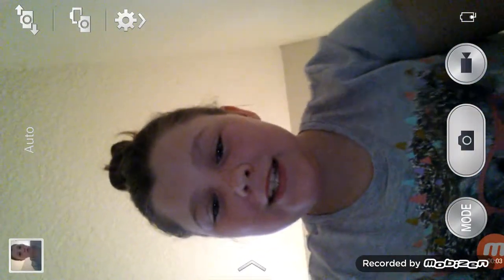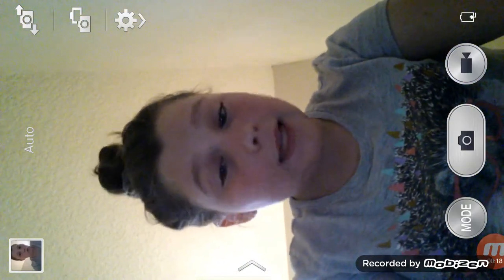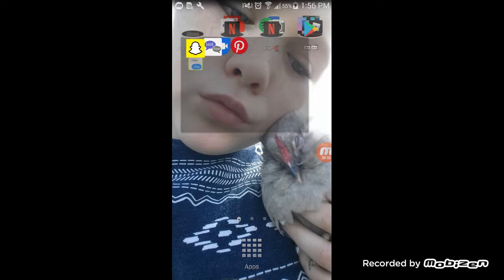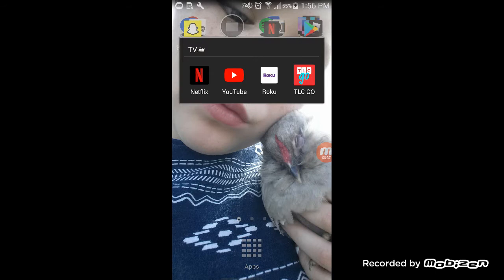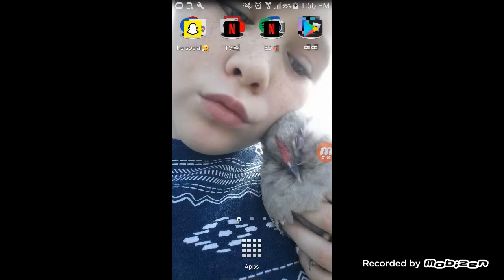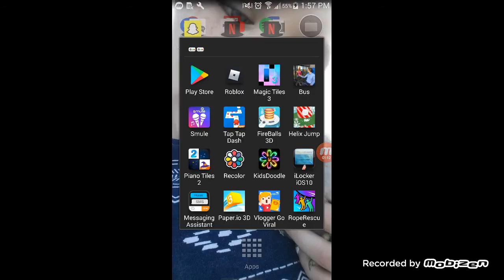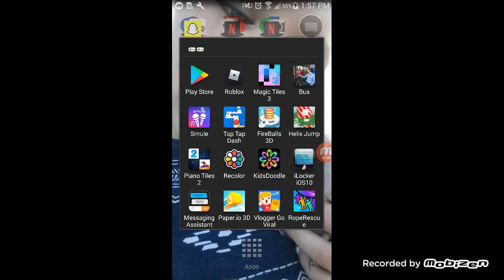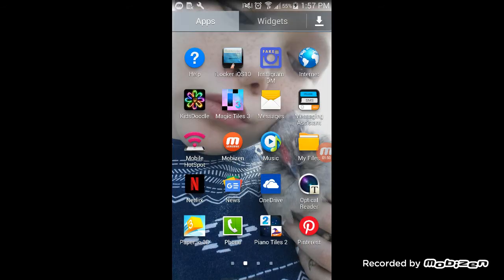What on my phone 📱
Sorry for the background noise and the phone camera thing I've had to film on my phone so I could screen record because I don't have my laptop yet.